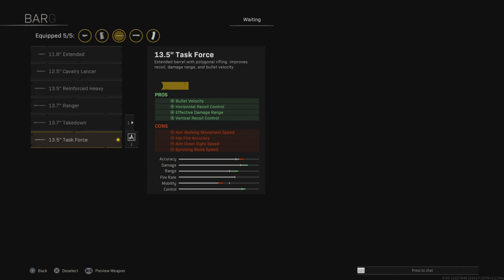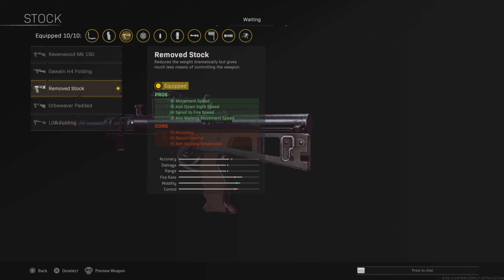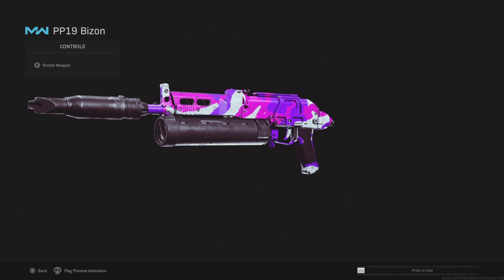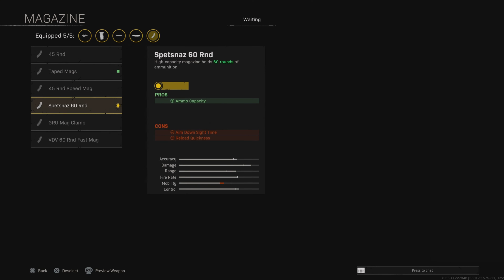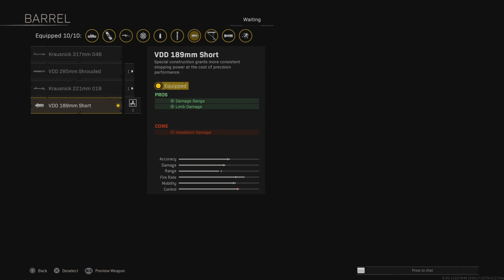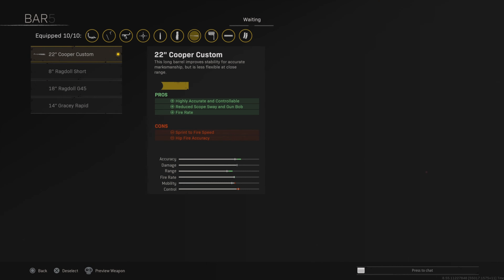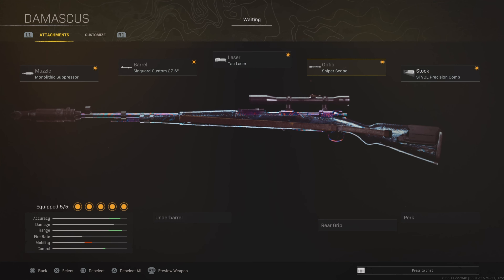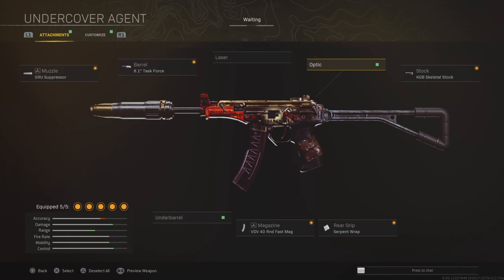REBIRTH ISLAND TOP 10 BEST LOADOUTS AFTER UPDATE! 🔥 ( Warzone Best Class Setups & Guns )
call of duty modern warfare, call of duty, cod modern
warfare br, call of duty warzone, cod warzone, new call of
duty battle royale, modern warfare warzone, warzone, new
warzone game, call of duty br, battle royale warzone, call of
duty: warzone, warzone release date, warzone, cod
warzone, modern warfare battle royale, call of duty modern
warfare, modern warfare, modern warfare battle royale
leak, call of duty warzone, modern warfare warzone,Call of Duty: Warzone is a free-to-play battle royale video game released on March 10, 2020, for PlayStation 4, Xbox One, and Microsoft Windows. The game is a part of 2019's Call of Duty: Modern Warfare and is connected to 2020's Call of Duty: Black Ops: Cold War (but does not require purchase of either titles) and was introduced during Season 2 of Modern Warfare content. Warzone is developed by Infinity Ward and Raven Software (the latter later credited as the sole developer following the integration of Cold War's content) and published by Activision.[1] Warzone allows online multiplayer combat among 150 players, although some limited-time game modes support 200 players. The game features both cross-platform play and cross-platform progression between three games.

inspirations